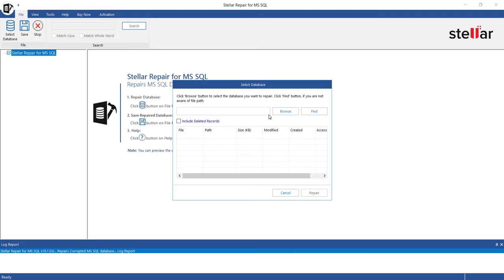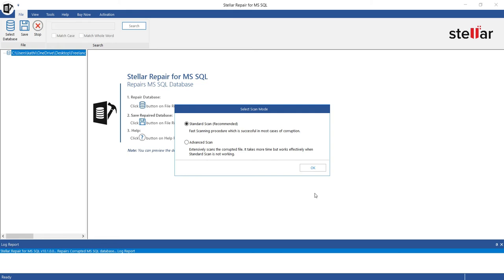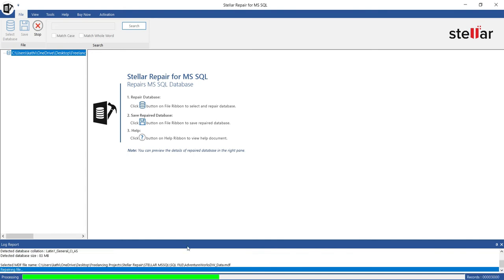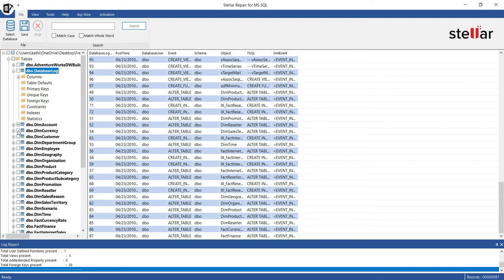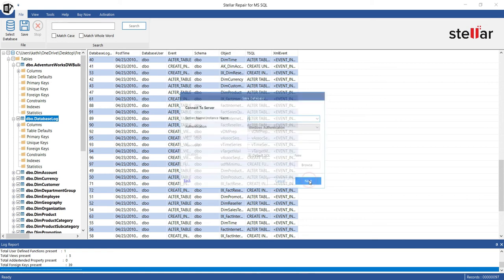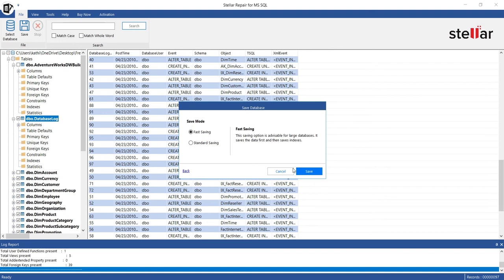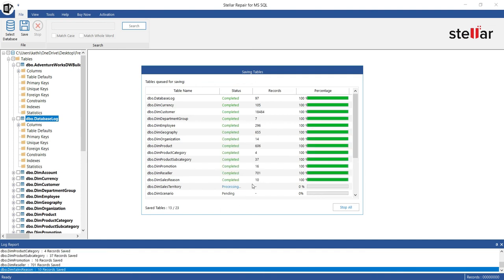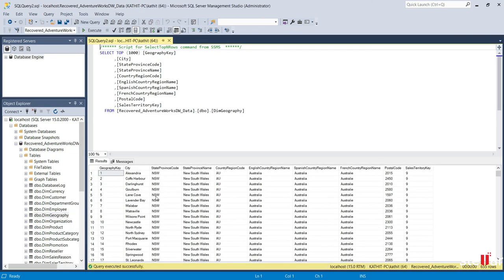🔧 Stellar Repair for MS SQL: Revive Your SQL Database With Stellar Repair For MS SQL! 🚀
Stellar Repair for MS SQL Corporate edition is designed to help DBAs and SQL users regain access to their database with minimal downtime. Also, the software maintains the integrity of data extracted from the corrupt database.

Time Line
00:03  Stellar Repair for MS SQL helps DBAs and SQL users recover databases with minimal downtime.
00:29  Stellar Repair for MS SQL features for fast database recovery 00:55 Steps to use Stellar Repair for MS SQL Corporate Edition.
01:19  Choose the appropriate scan option for SQL database recovery 01:45 Recover and restore SQL database objects
02:17  Options for saving recovered data 02:46 Selecting fast saving option for database recovery.
03:22  Confirmation message displayed after saving database records

☑️Some of the key features of the software include:
➡Repairs severely corrupt MDF and NDF files.
➡Uses parallel processing technique to process multiple tables simultaneously.
➡ Previews recoverable database objects including deleted records to verify results before saving.
➡Allows selective recovery of database records.
➡ Provides Fast Saving option to speed up recovery of database records.

☑️Once you’ve downloaded and installed the corporate edition, follow these steps to use the software:
1. The software provides Browse and Find options to select the corrupt SQL database MDF file. Once the MDF file is selected, click Repair.
2. Select an appropriate scan mode to repair the database file. Choose the recommended ‘Standard Scan’ to quickly scan a corrupt SQL database. Or, choose ‘Advanced Scan’ option to extensively scan the corrupt database file. Click OK to proceed.
3. You can see the progress of the database file repair process.
4. On successful completion of the MDF file repair process, a ‘Repair Complete’ message box is displayed. Click OK.
5. The software previews recoverable database objects. Select all or specific objects you want to restore, and then click Save on the File menu.
6. From the Save Database dialog box, select an option to save the repaired SQL database file. You can choose to save the recovered data to a New Database or a Live Database; Or, save the data in Other Formats like CSV, HTML, or XLS. Click Next.
7. You will be prompted to enter details of your SQL Server. Select the Windows or SQL Server Authentication method, and specify desired location to save the repaired MDF file. Click Next to continue.
8. Now you’ve two options to save the database – Standard Saving and Fast Saving. Here, I’m selecting the Fast Saving option.
9. Clicking Save shows the progress of file saving status as Completed, Processing, Pending, or Aborted.
10. Once all the database records are saved, the following confirmation message gets displayed on the screen.

💡💡Open SQL Server Management Studio and you can see the new database with all the recovered objects.

💡 Discover the easy steps to revive your SQL database with stellar repair for MS SQL! and get your Stellar Repair for MS SQL up and running! 📊